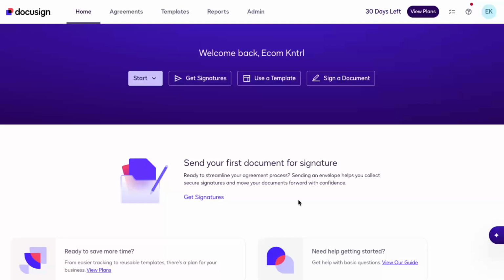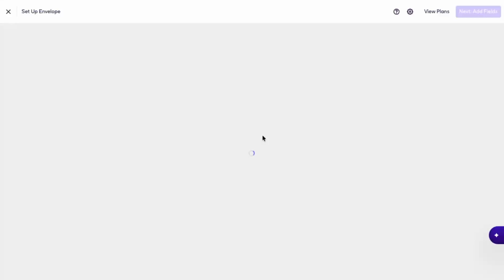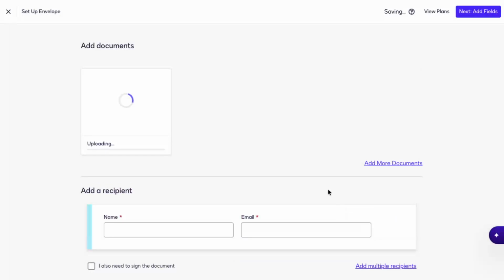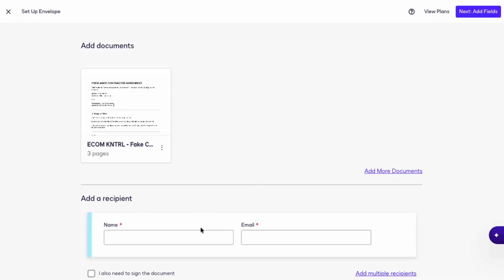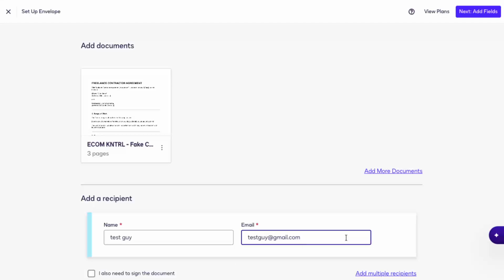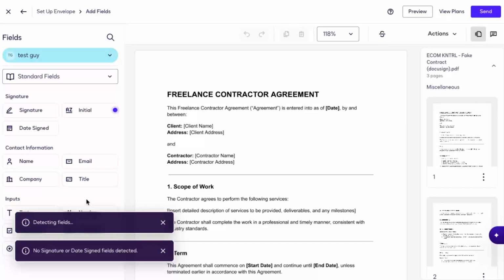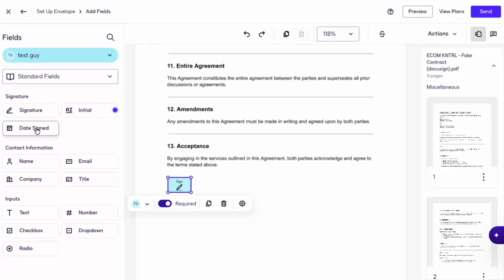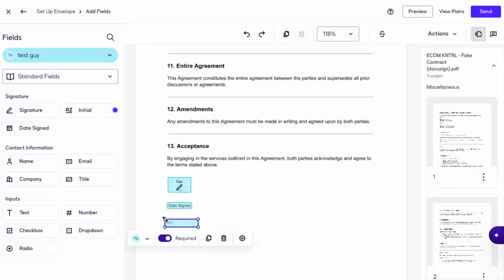How to Add Fields in DocuSign (2026) | Step-by-Step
Learning how to add fields in DocuSign is easier than most people expect, and this tutorial walks you through the entire process clearly. You will learn how to place text fields, signature fields, date fields, and checkboxes directly onto your documents using the DocuSign envelope editor. This method works with the current DocuSign interface and reflects the latest layout updates, so you will not run into outdated menus or missing options. Whether you are setting up contracts, intake forms, or client agreements, getting your fields placed correctly is what makes the whole signing process run smoothly. Watch the full walkthrough and you will have your document ready to send in just a few minutes.